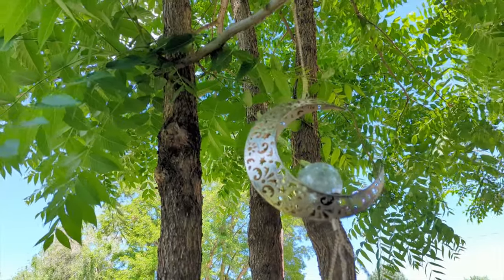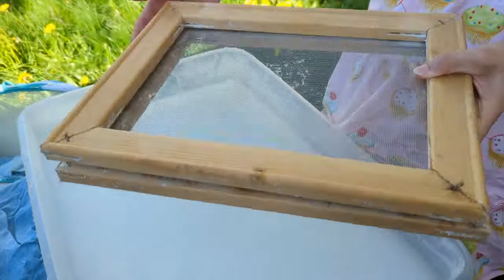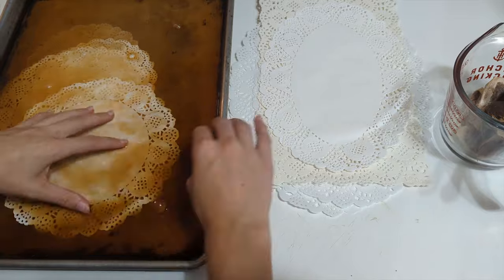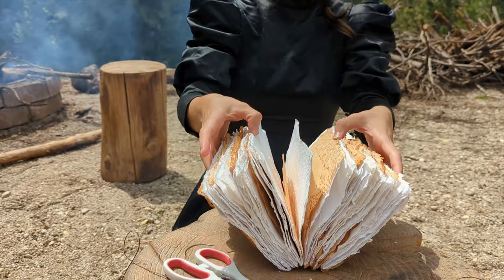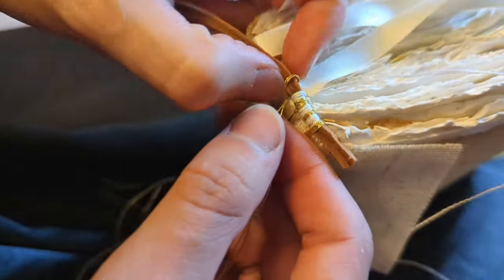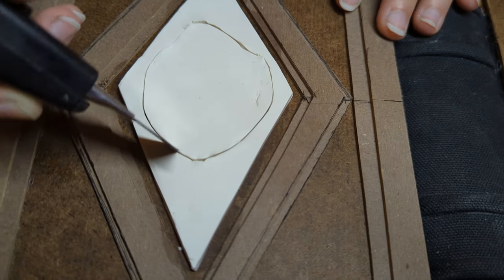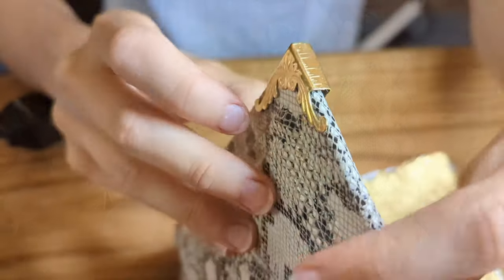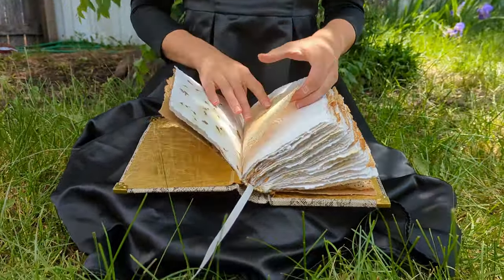Warm Summer Crafting ~ Snakeskin Journal with Flowers and Doilies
Welcome my honey bunches of (redacted) and join me in the latest bookbinding excursion~ A custom tome made with snakeskin-patterned leather (not real snake, don't worry), tea stained doilies, handmade flower paper, and a cute pink crystal! Can I pull all of these elements together into a beautiful book?

✨ *My Etsy Shop* ✨ ~ See available books and contact regarding custom orders~

*Materials:*
      ~Paper Scraps
      ~Black Tea Bags
      ~Waxed Thread
      ~PVA Glue
      ~Wood Paneling
      ~Authentic Bovine Snakeskin-Patterned Leather
      ~Leather Glue
      ~Linen
      ~Twill Tape
      ~Waterproof Gold Cover Sheets
      ~Gold Embellishments
      ~Gold Leafing
      ~Pink Quartz Crystal

*Tools:*
      ~Bone Folder
      ~Scissors
      ~Utility Knife
      ~Awl
      ~Leather sewing needles
      ~Glue Spreader
      ~DIY Book Press
      ~Clay Tools
      ~Oven
      ~Hole Punch
      ~Leather Hole Punch
      ~Paintbrush

Camerawoman: (@dajaryu )